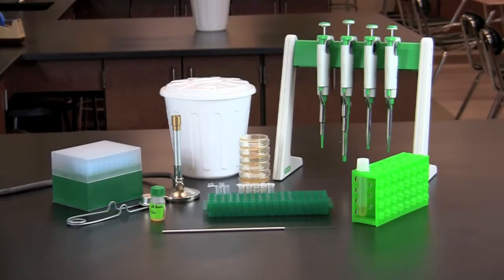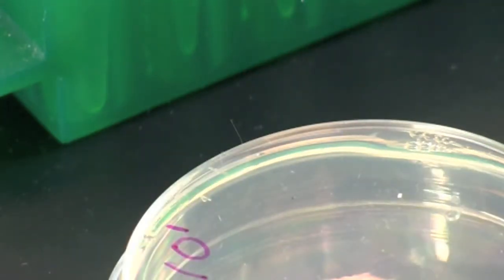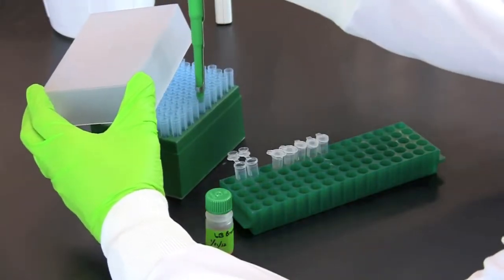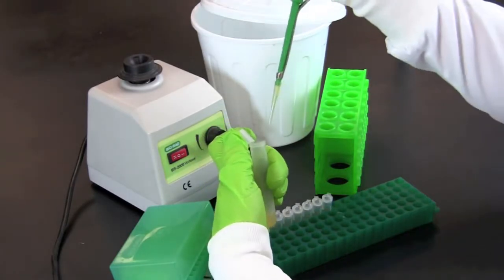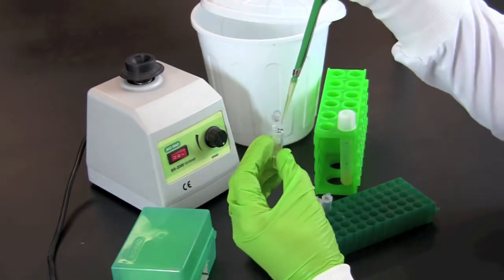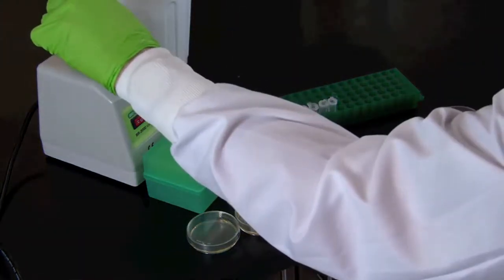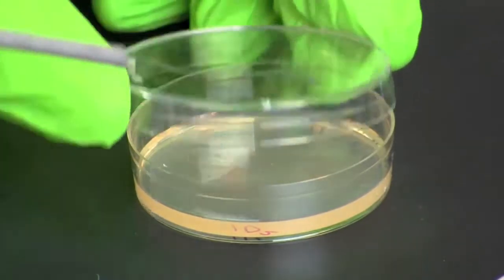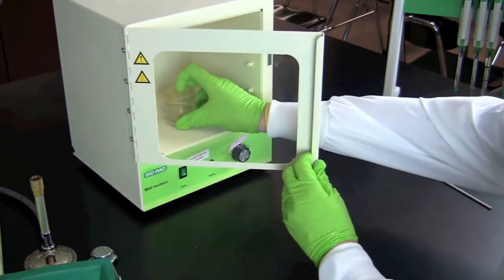How To Quantify Bacterial Culture Concentrations Using Serial Dilution and Plate Counts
This video demonstrates how to quantitate bacteria using the serial dilution and plate count method. Bacteria are serially diluted and plated onto petri plates using aseptic technique. This activity is included in Biotechnology: A Laboratory Skills Course, Bio-Rad Explorer's textbook.